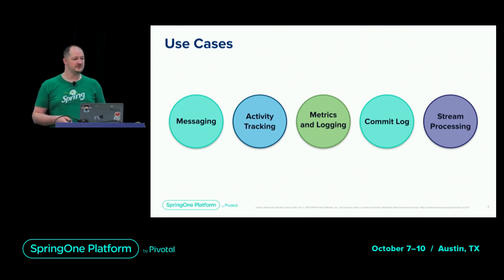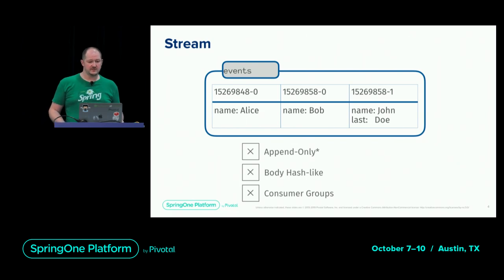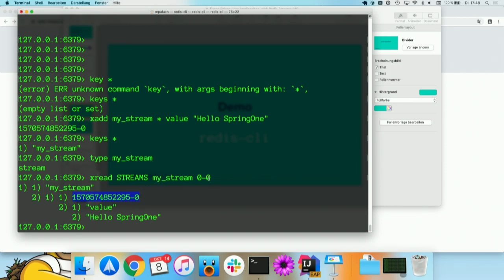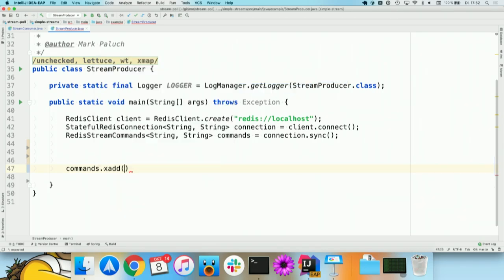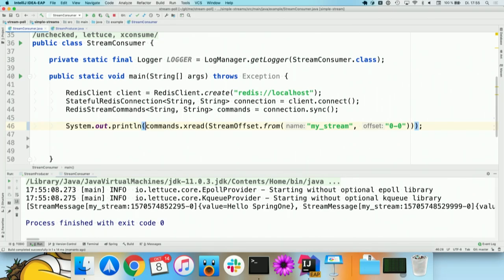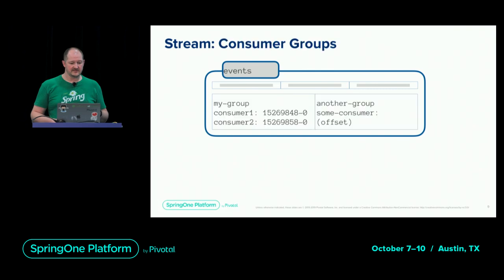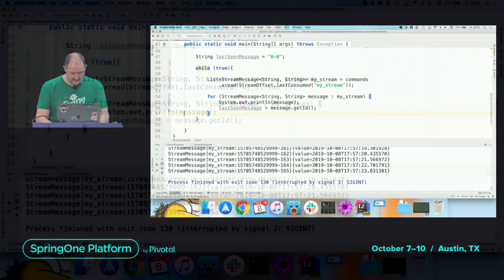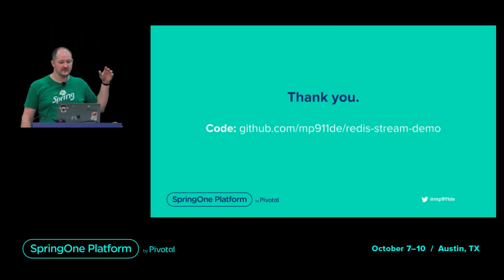Event-Driven Java Applications with Redis 5.0 Streams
Events are all around. With Redis Streams, we can capture those and store them in Redis. Redis Streams represent a journal-like data structure that allows sequential processing of messages.

Let’s have a look at how to integrate Redis streams into applications, and how to consume and produce messages to build a message-oriented Java application with Redis the Spring way.

Speaker: Mark Paluch, Spring Data Engineer, Pivotal
Filmed at SpringOne Platform 2019